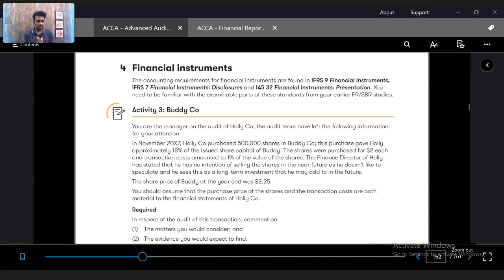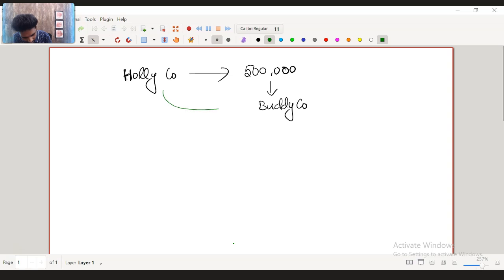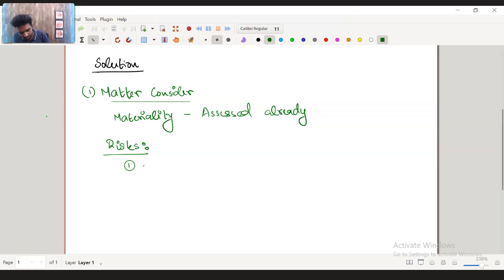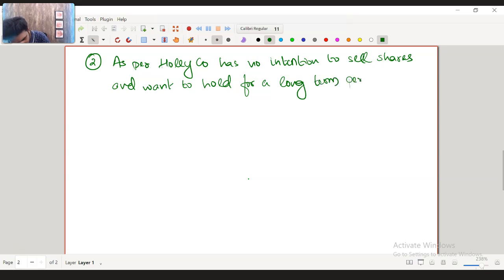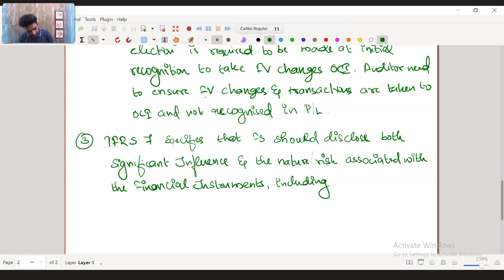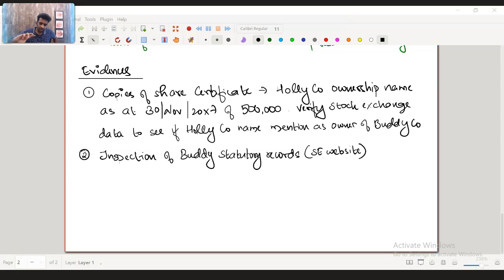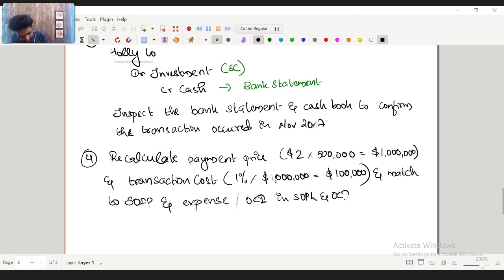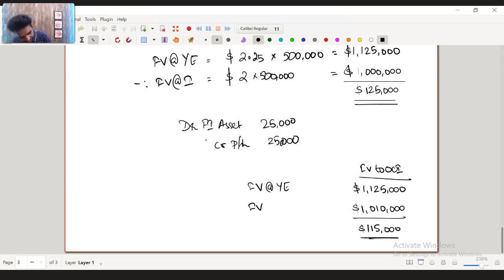Chapter 8 Part 5 Financial Instruments || AAA – Advanced Audit and Assurance